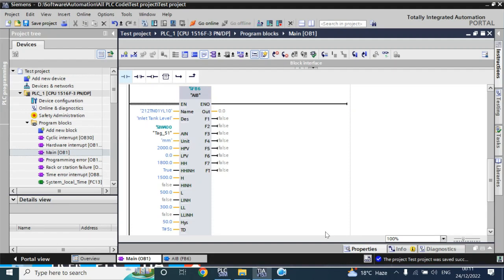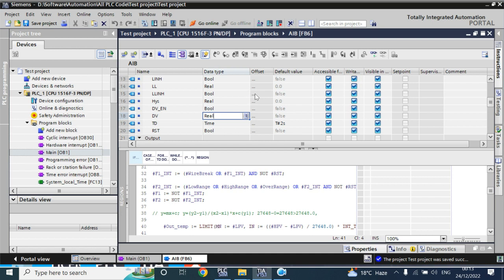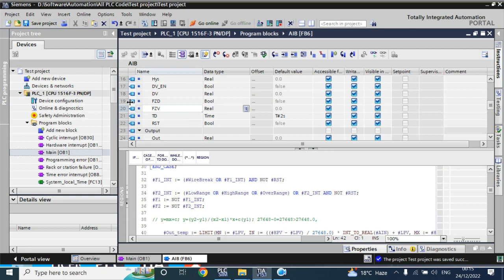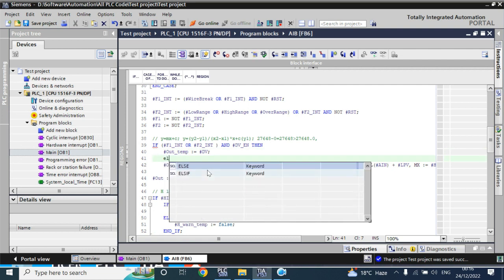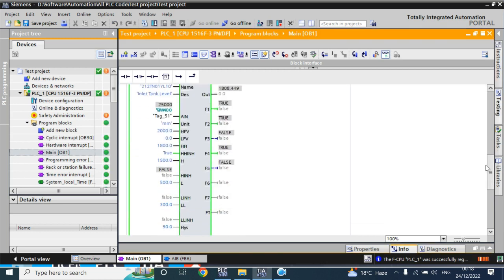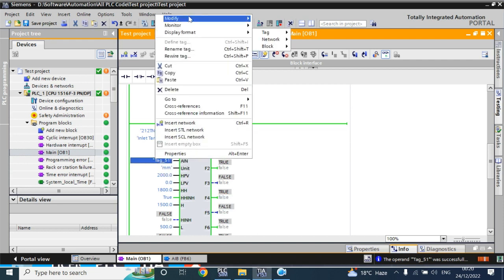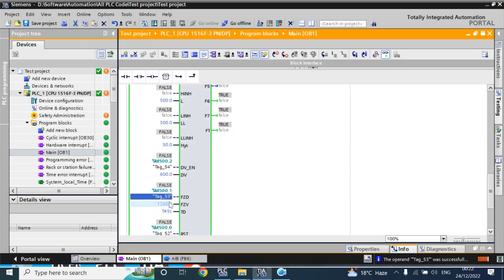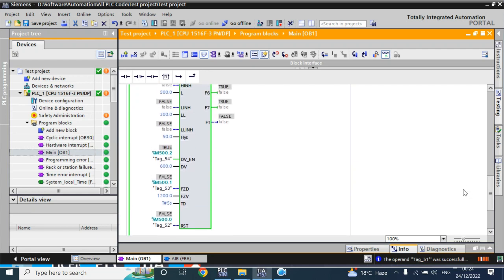TIA Portal: Analog Input Block(AIB) | Part-6 | Frozen Value, Default Value, Simulation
Analog Input block making higher level control.

Keep watching to know all about the high level block making of analog input

How to check the analog input signal? Range is ok or not...